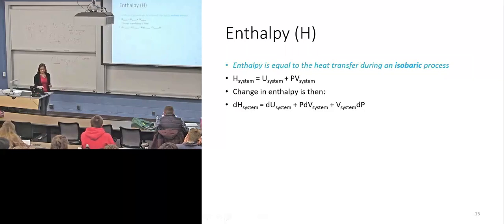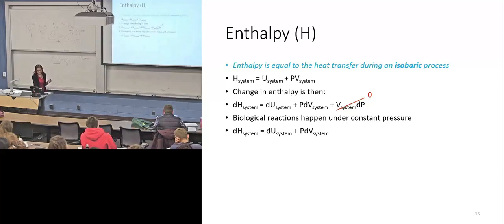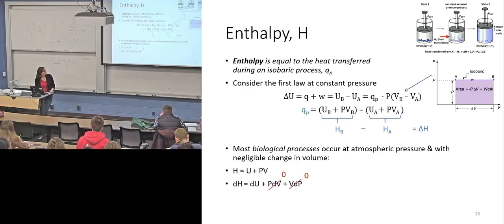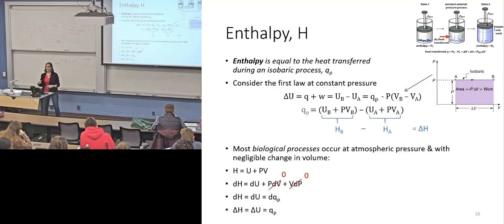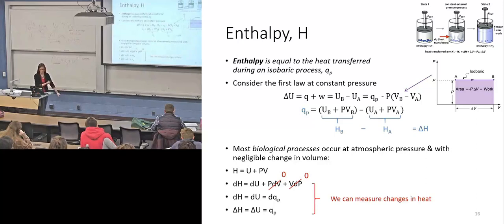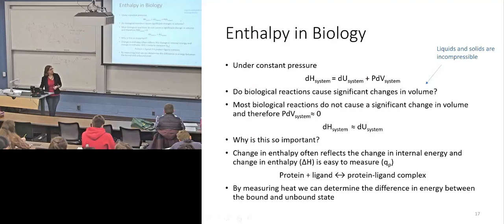Relating enthalpy to deltaU for biological systems